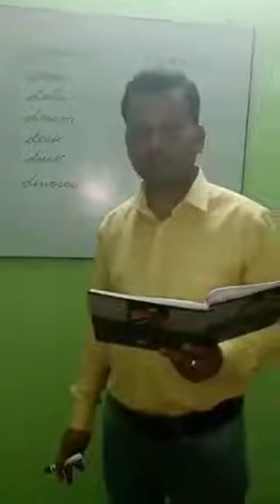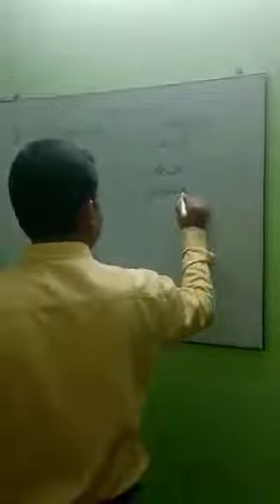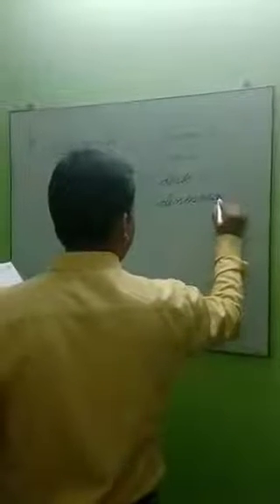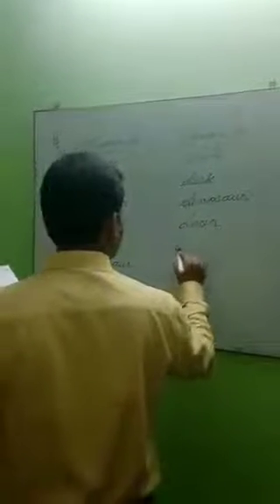Class III English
This all Videos are Properties of Chandan Sanyal and Denobili School Maithon. Any body using it should for any other purpose  or schools are requested to make sure that you do not pirate .